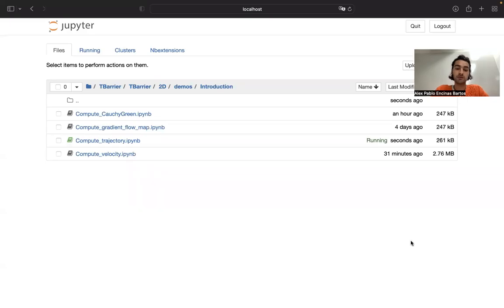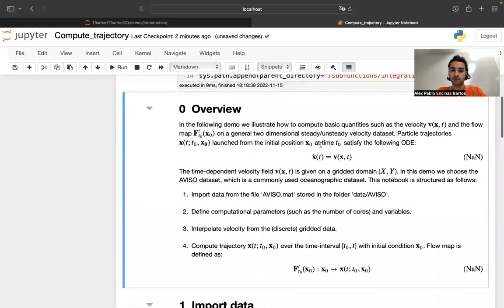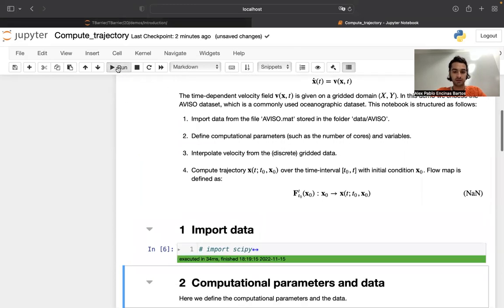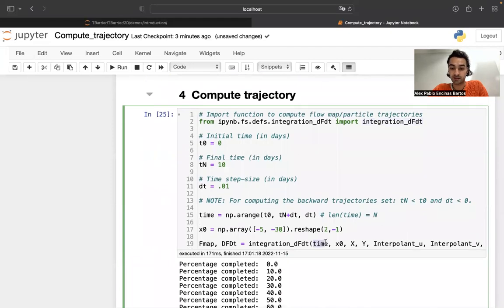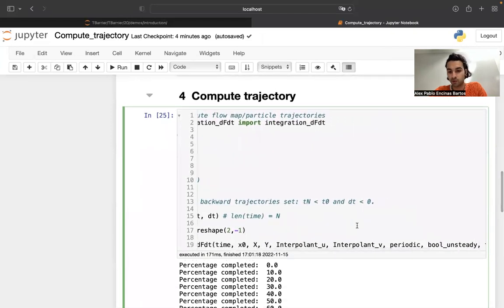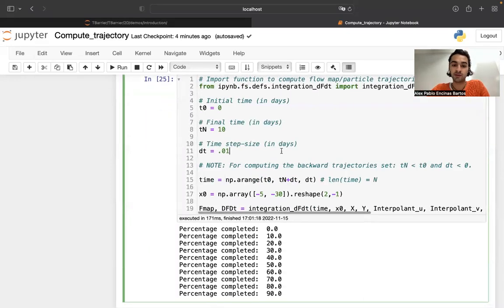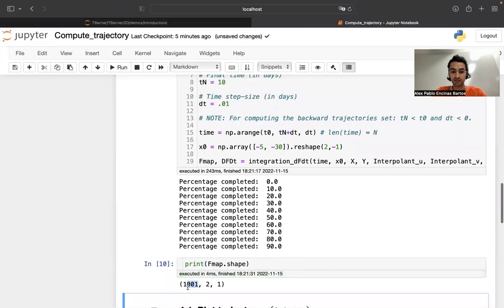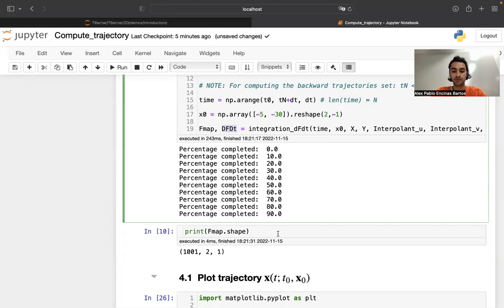TBarrier Notebook #4: Lagrangian Particle Trajectories in 2D velocity fields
We compute Lagrangian particle trajectories for a two-dimensional steady/unsteady velocity dataset using the functions implemented in the TBarrier repository.